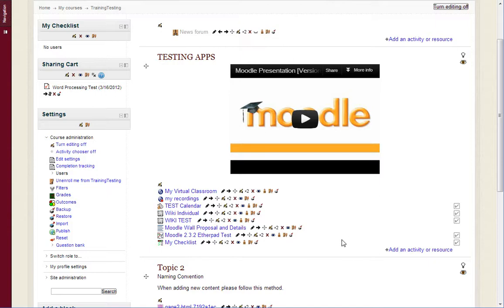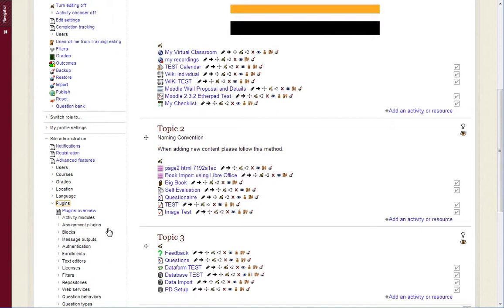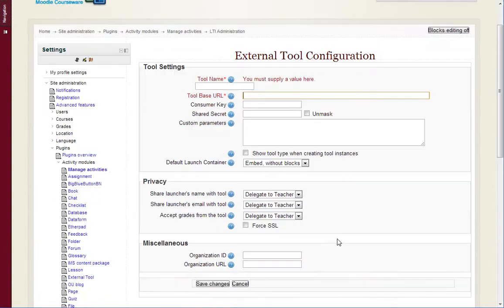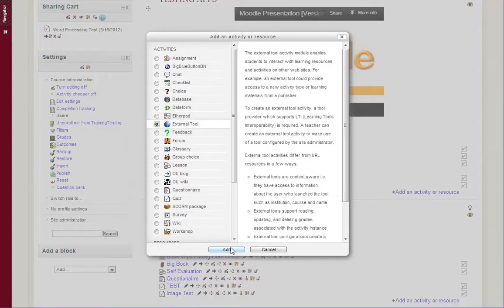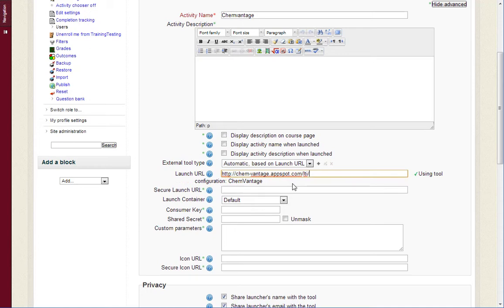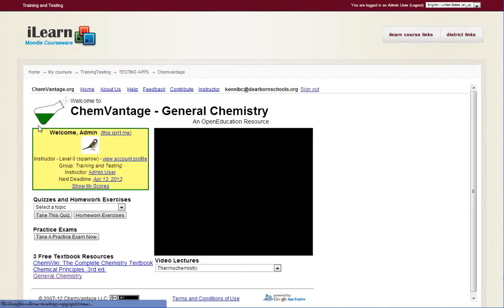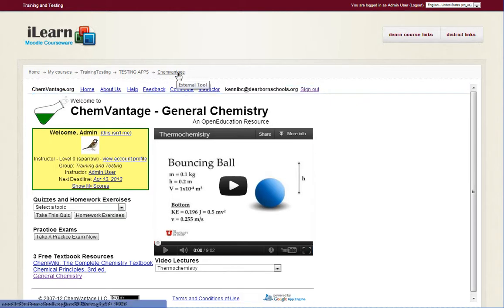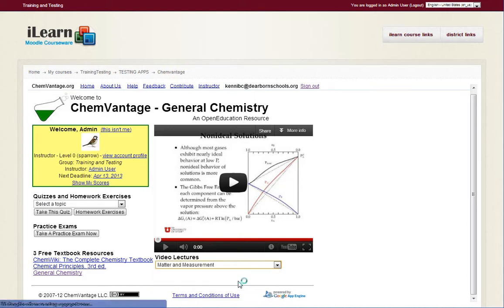External Tool - Moodle and ChemVantage Setup and Usage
A quick overview of setting up Chemvantage to work with Moodle using LTI.